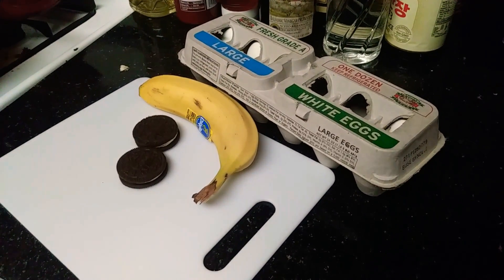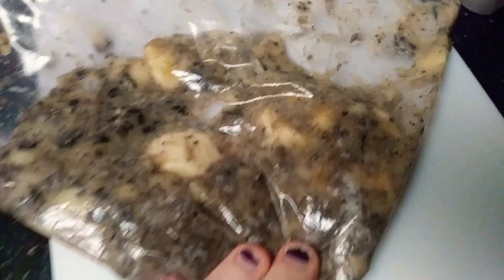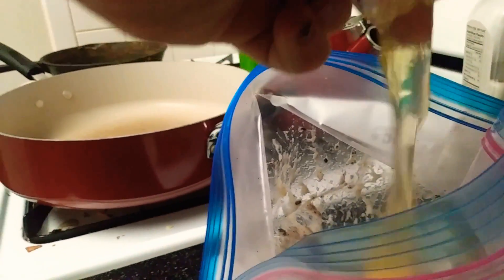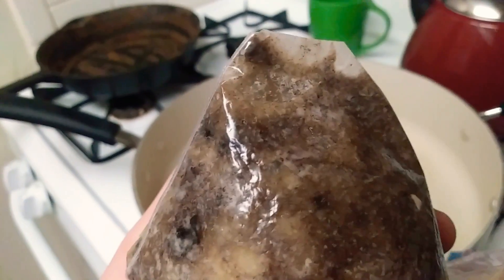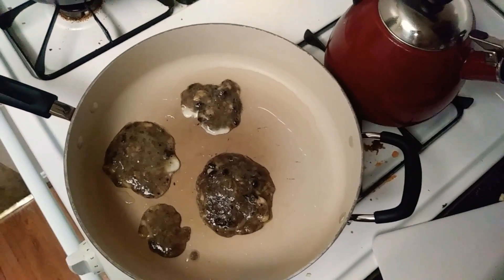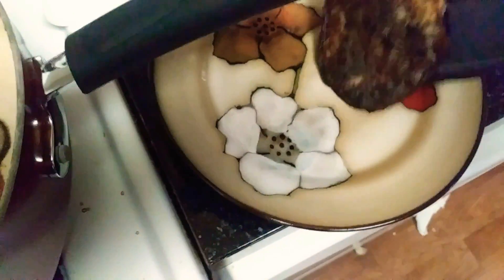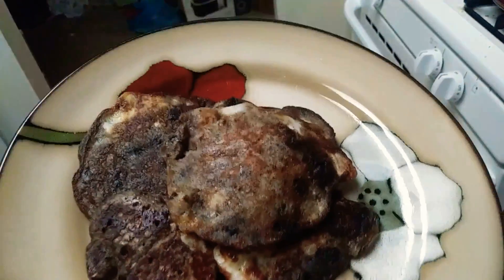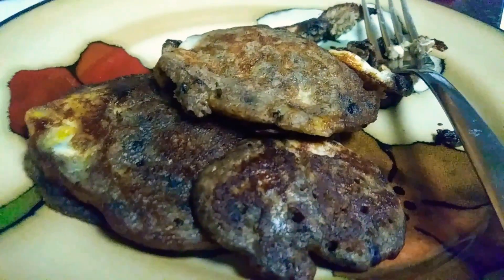Banana Oreo pancakes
Just add egg.